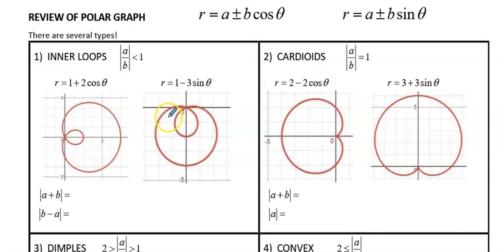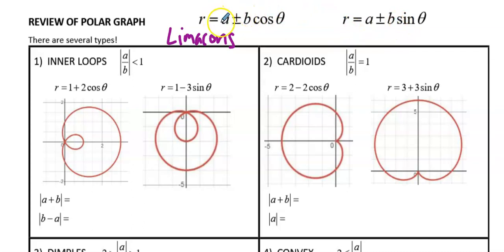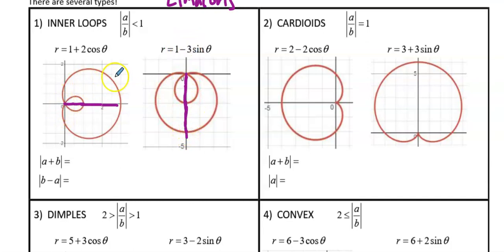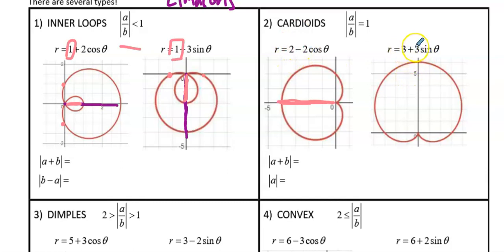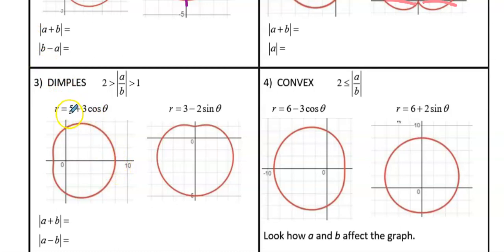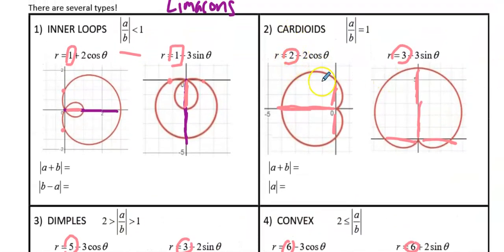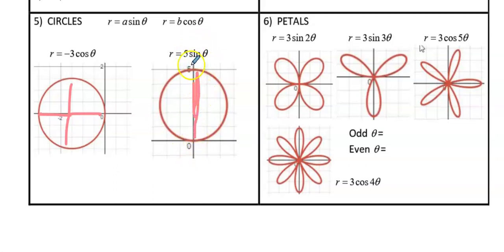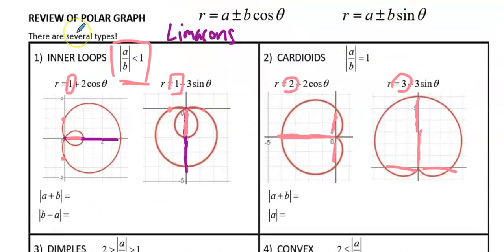BC Lesson 38 Part 2: Polar Graphs (Intro)